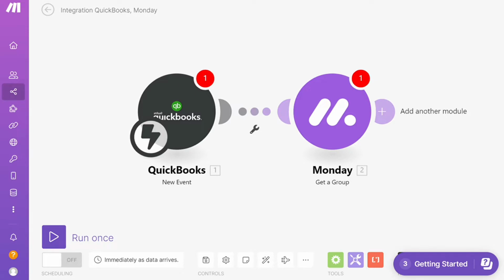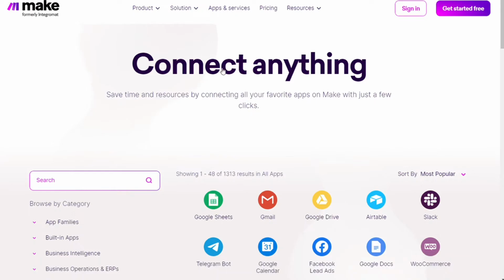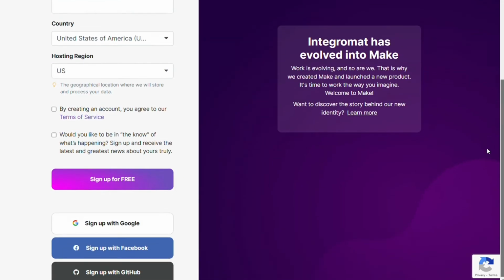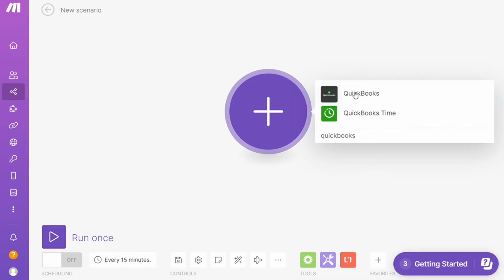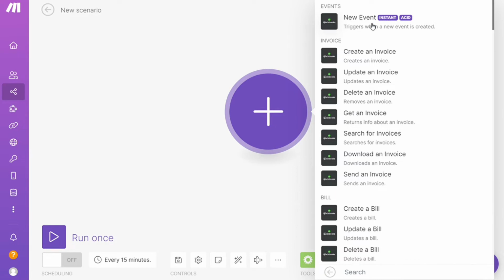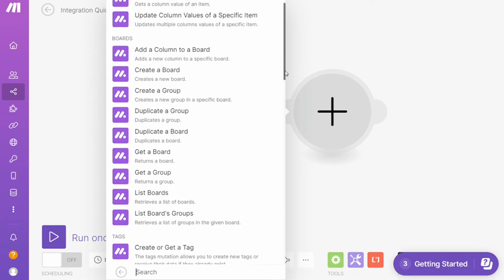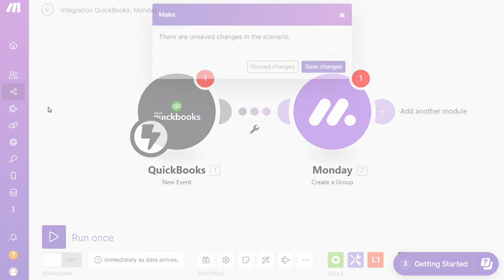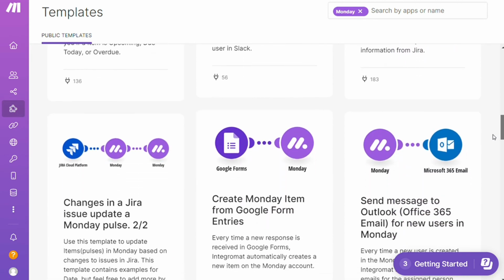How To Integrate Monday.com with Quickbooks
In this video you will find out How To Connect Monday to Quickbooks